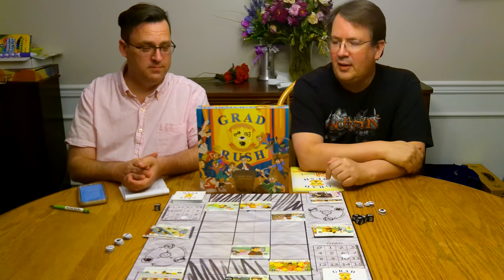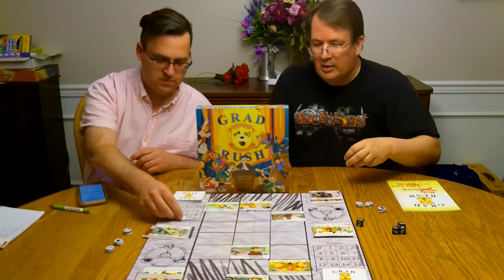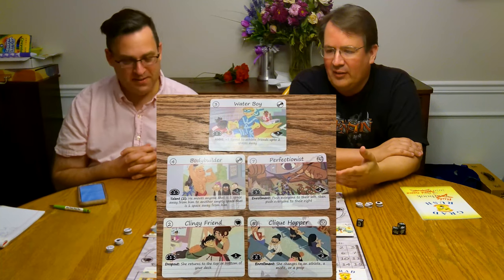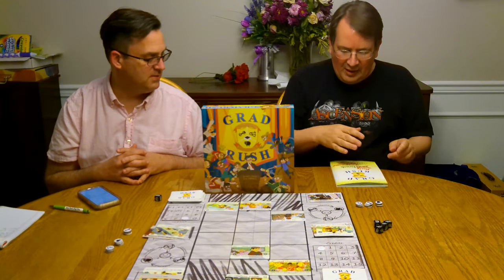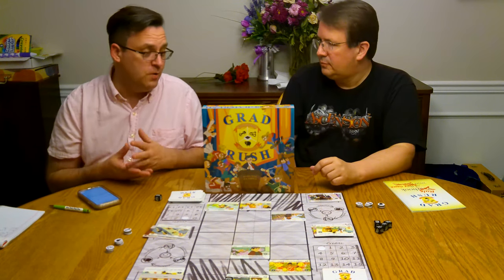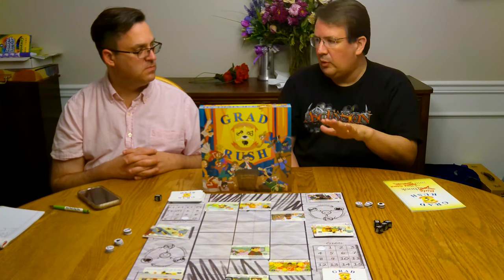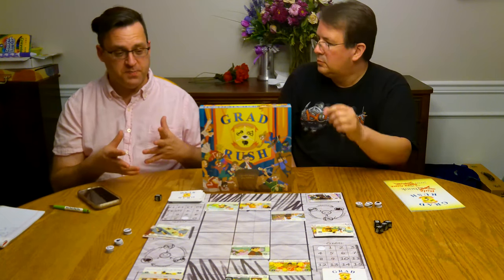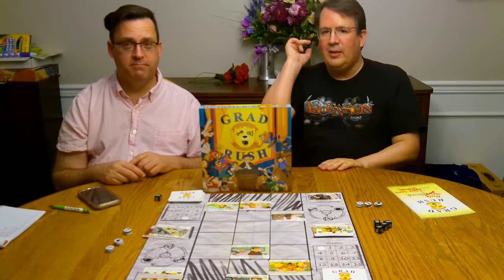Grad Rush Board Game Review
First-time designer Tushar Kumar brings us this player vs. player card-based strategy game with a combat system built on rock/scissors/paper.  Join Birdman and Randrac as they review this game that brings back fond memories of childhood bullying in high school.

0:00 Introduction
1:56 Quality of Components
5:29 Theme
7:49 Rulebook
11:13 Gameplay